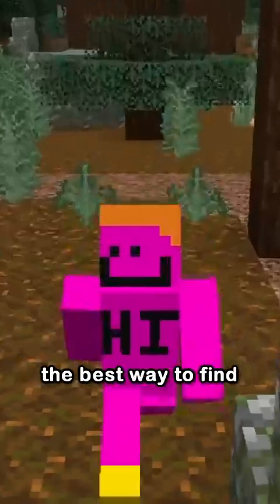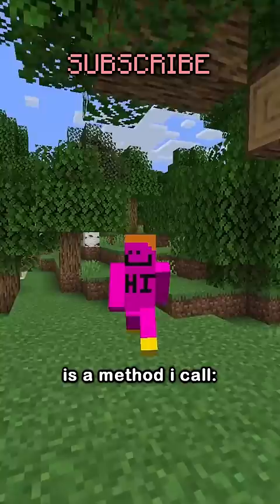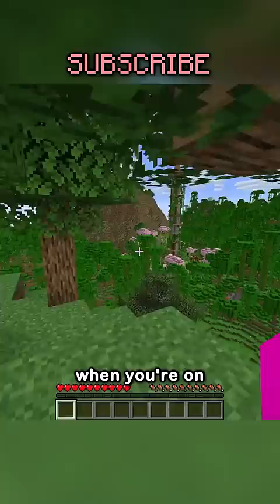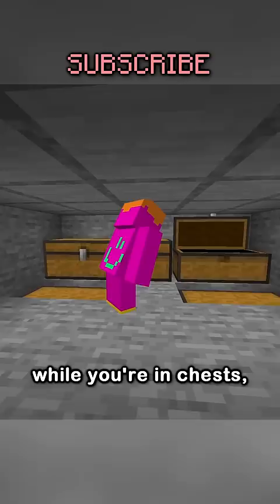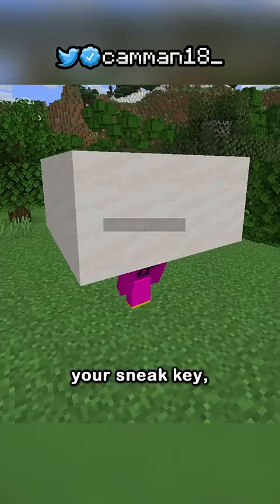The Reverse Tip.